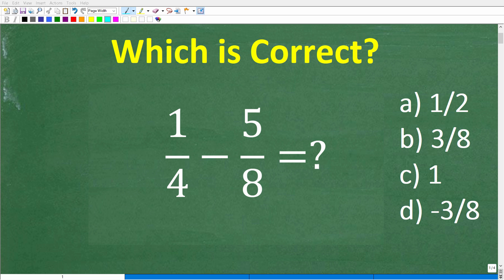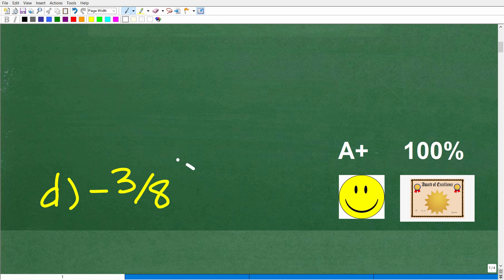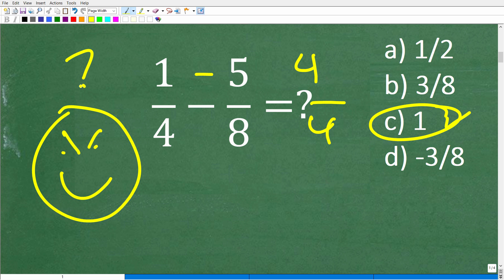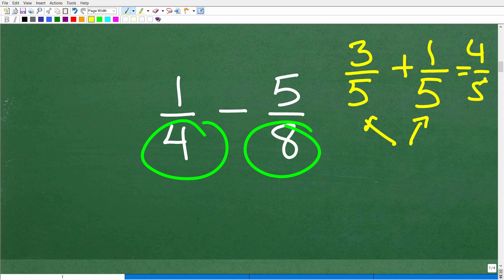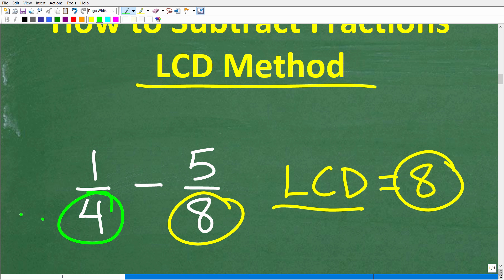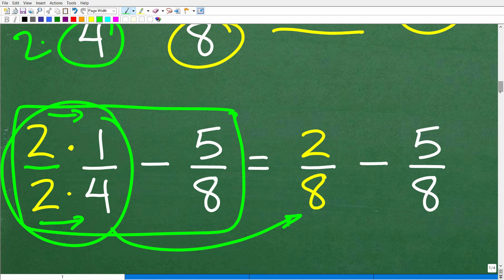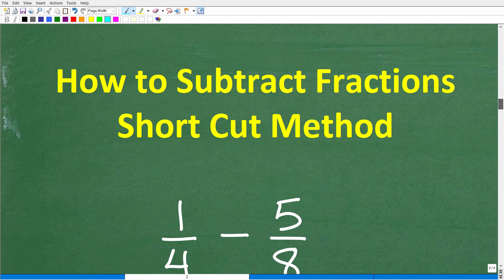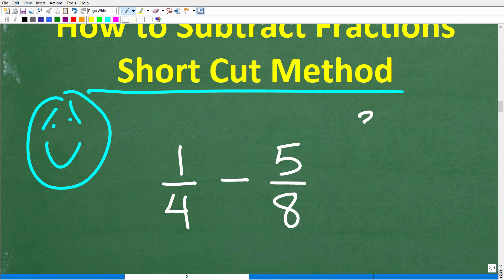1/4 minus 5/8 =? A BASIC fraction subtraction problem that MANY will get WRONG!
How to subtract fractions - basic problem and solution.

• HOMESCHOOL MATH
• COLLEGE MATH